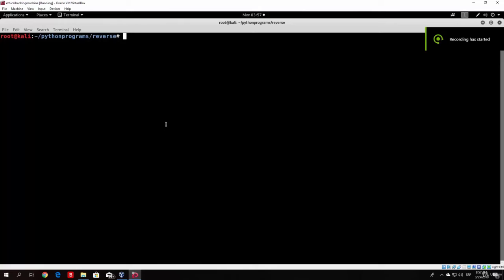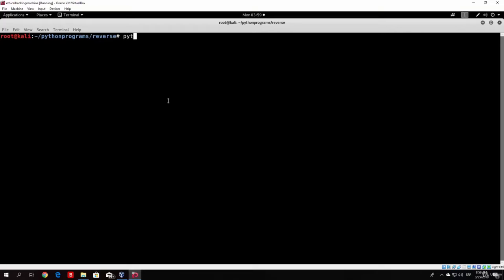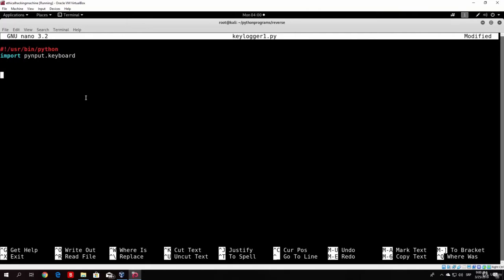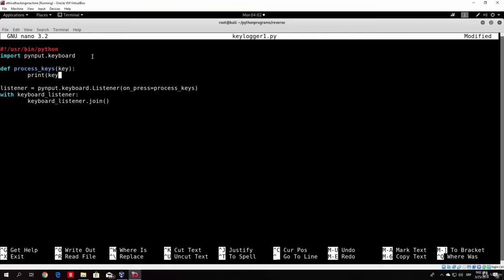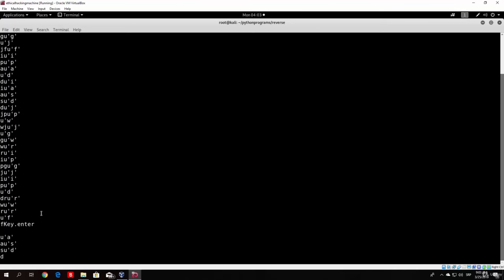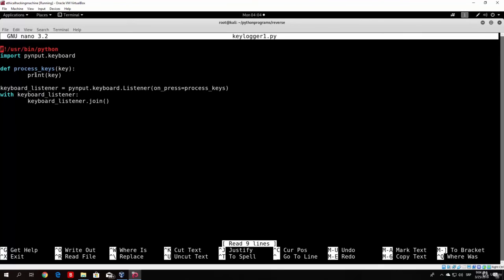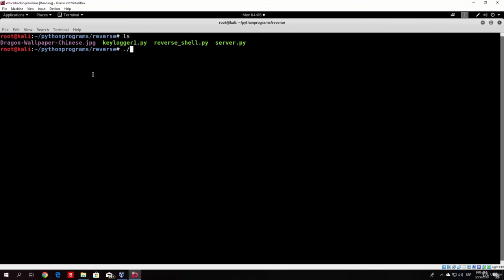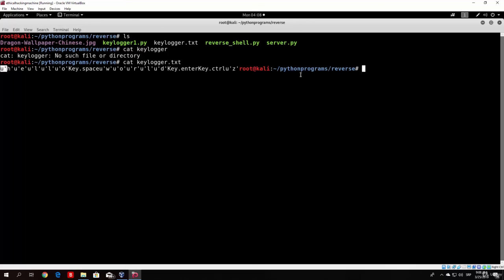1 Importing Pynput